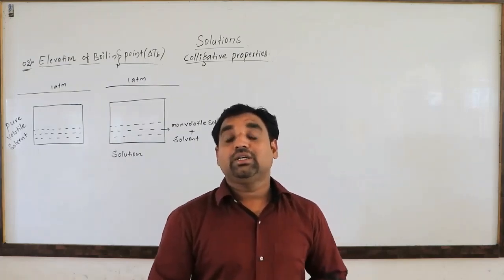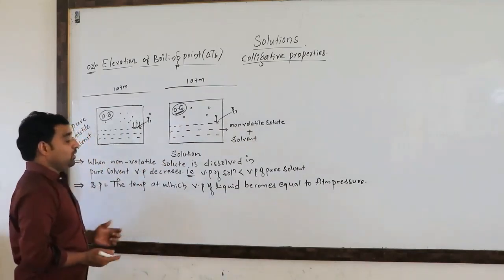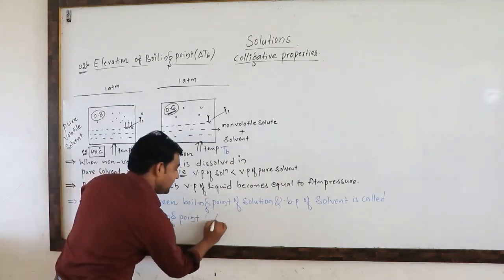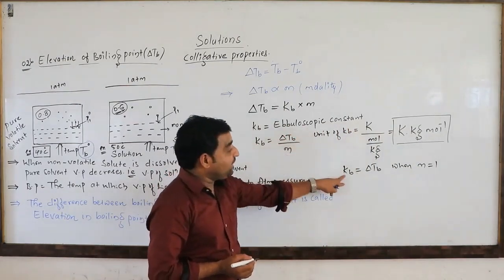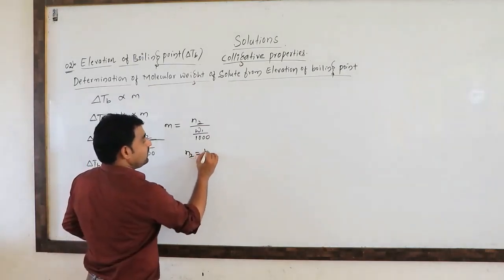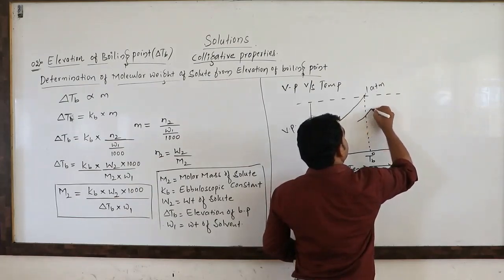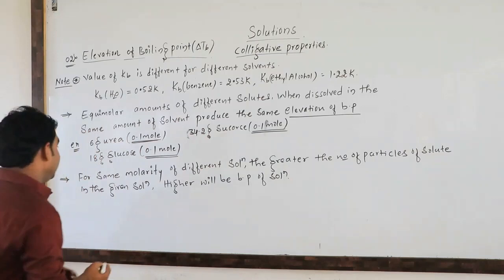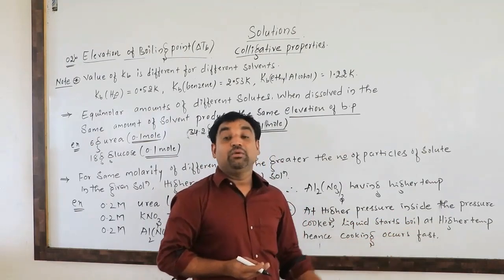Konnur's PU 2 Theory | Chemistry | Solutions | Part 12